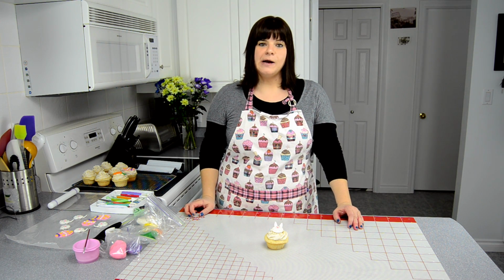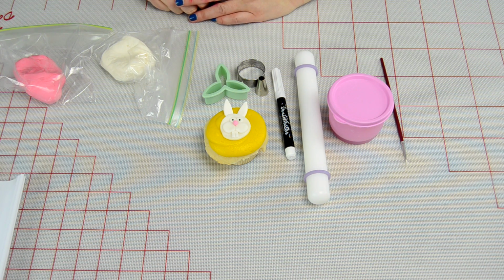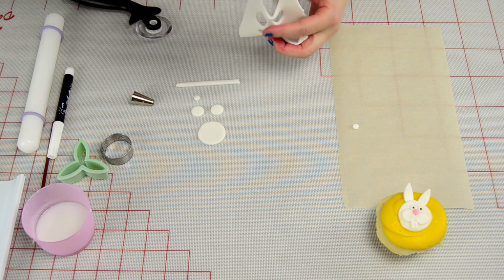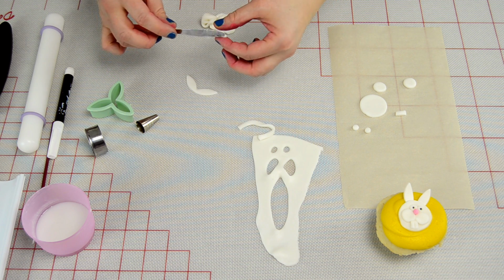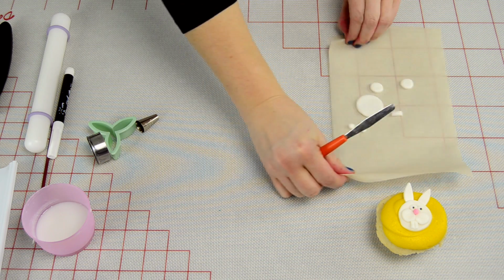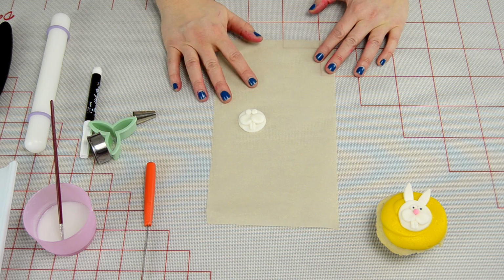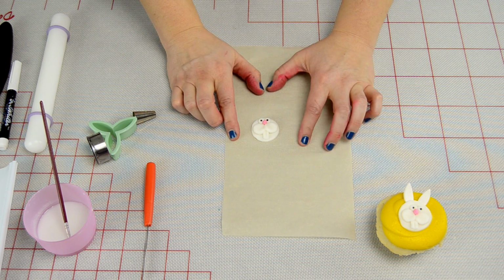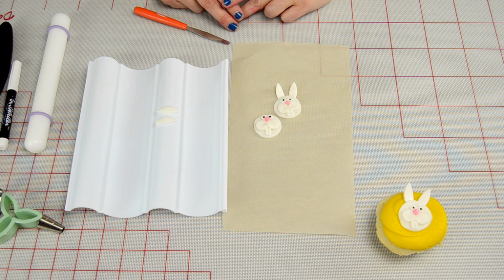Fondant Rabbit Cupcake Topper Tutorial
In this video we demonstrate how to make a bunny rabbit face from fondant or gum paste to use as cupcake toppers. Great for decorating cupcakes over the Easter holidays!